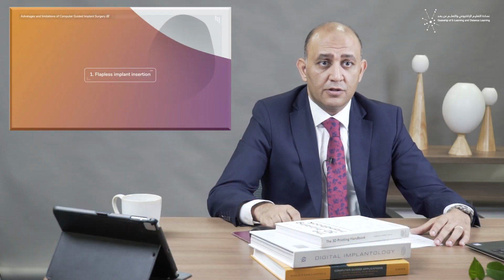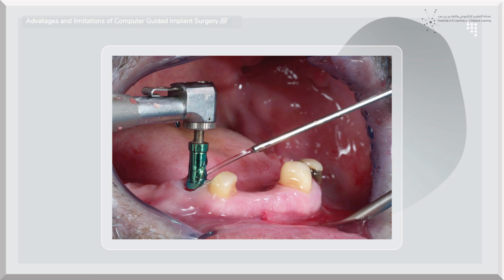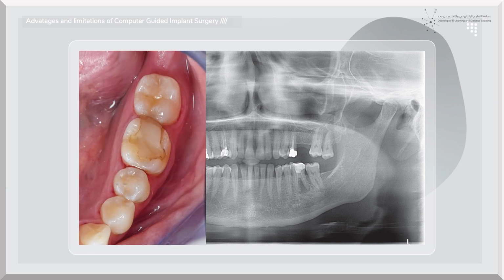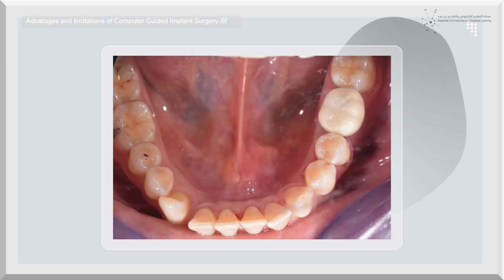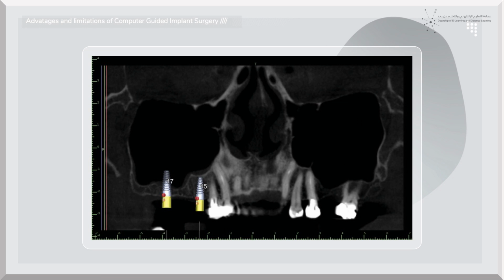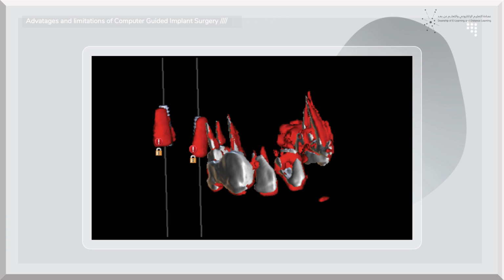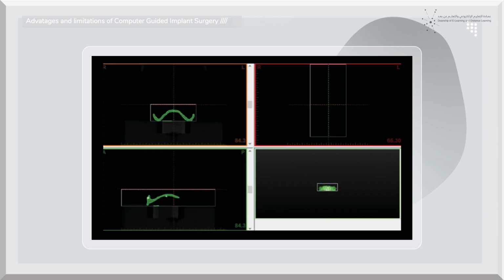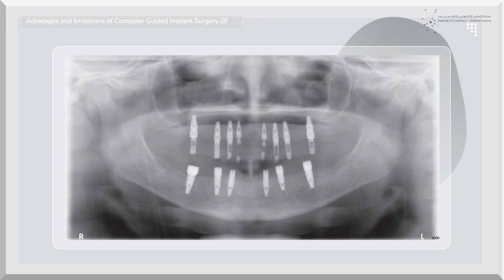CGIS M5 T2 Advantages of Computer Guided Implant Surgery